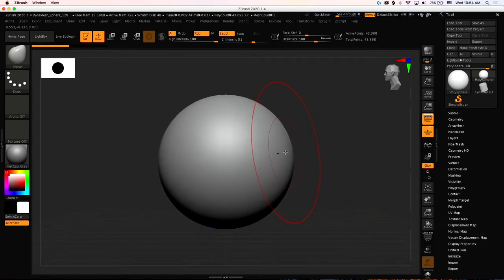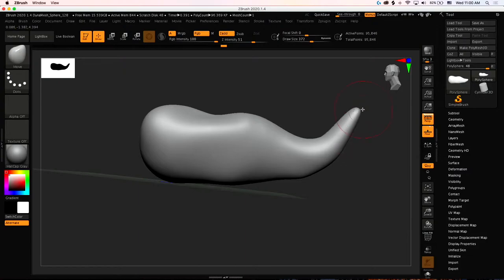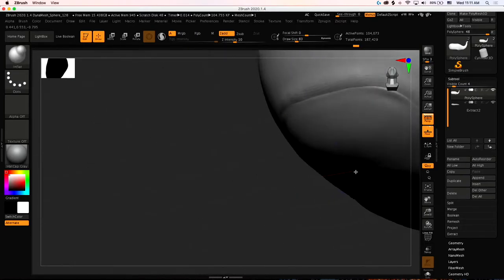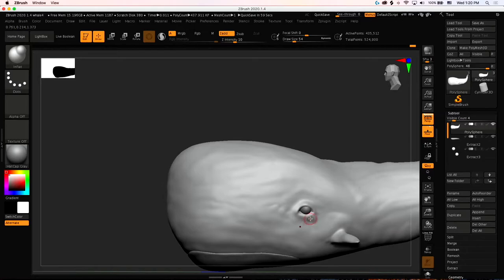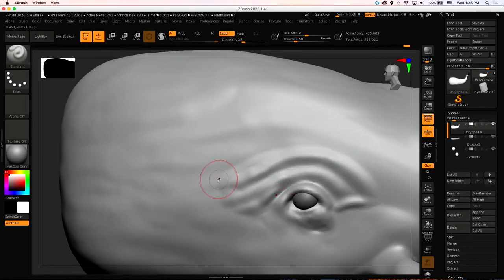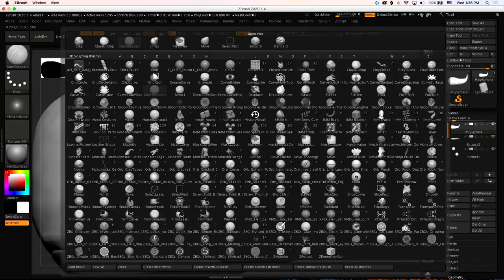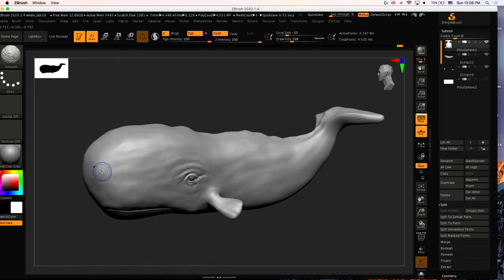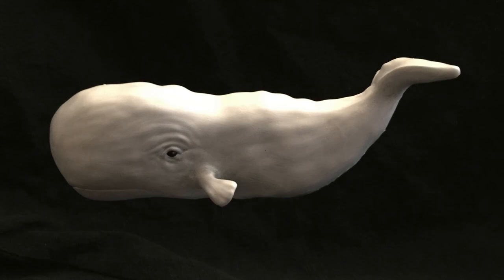Sculpting a Whale - Zbrush Beginner Tutorial + 3D Printing the Whale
Made a Zbrush Beginner Tutorial for Sculpting a Whale! Also 3D Printed the Whale with my Elegoo Mars 2 Pro! Pretty straight forward sculpt, and printing on my Mars 2 Pro was pretty smooth as well!

Let me know if you have any questions!  More 3D Prints, Zbrush Speed Sculpt videos, and Zbrush Tutorials to come! Talk soon!